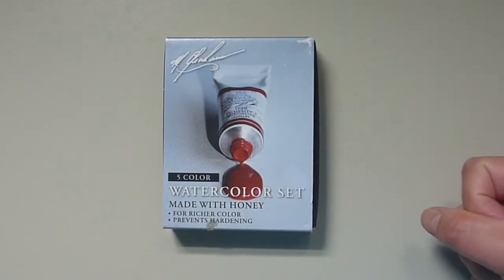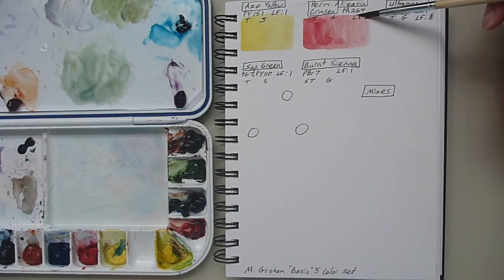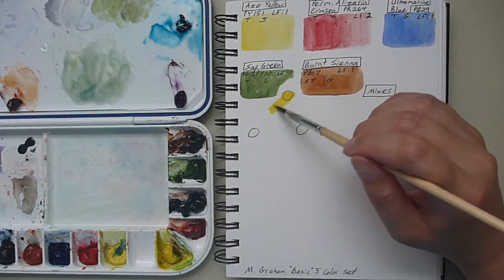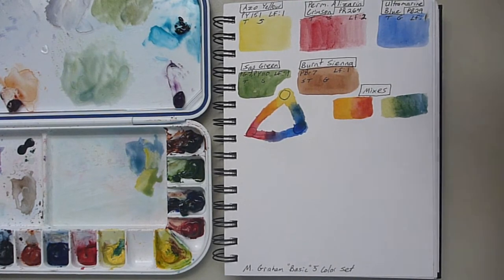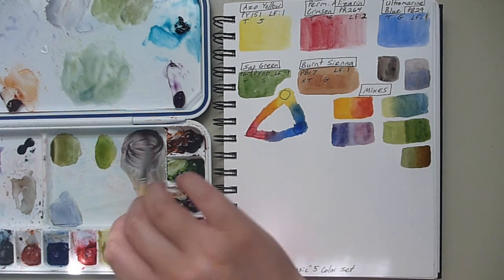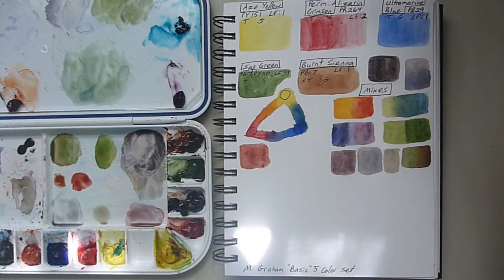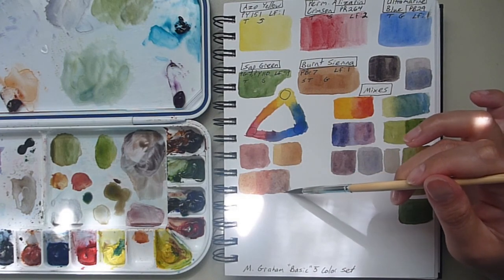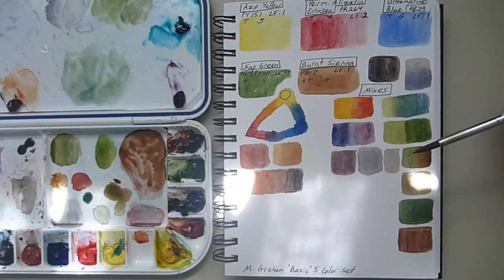M. Graham Basic 5 Color Set Review | Watercolor Review Color Swatches and Mixes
I tried out the M. Graham Basic 5 Color Set Review! I included a watercolor review, color swatches and mixes of the artist grade watercolor tube paints.

-Aisazia

-- Materials Used --
M. Graham Watercolor Paint Basic 5-Color Set
Stillman and Birn Alpha Sketchbook (8x5 spiral bound)
Grace Art Brush
Mijello Plastic Palette
or for 2 palettes